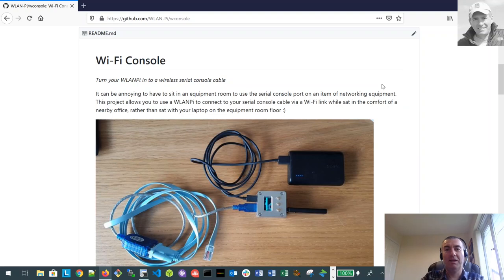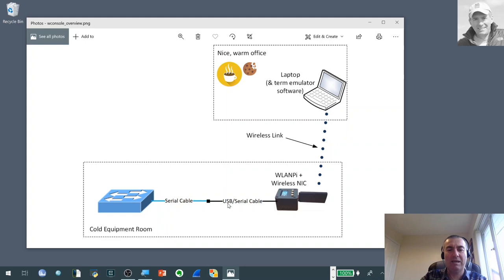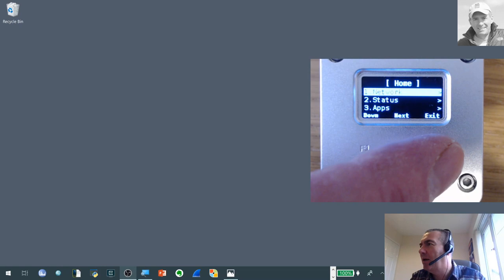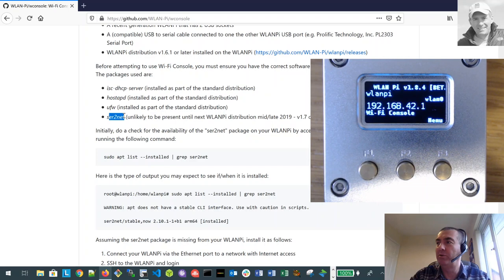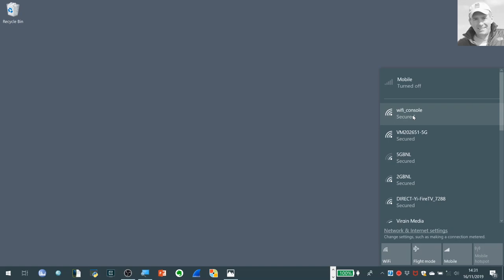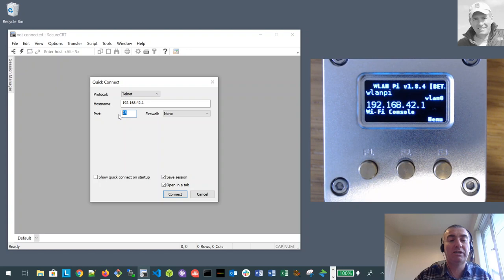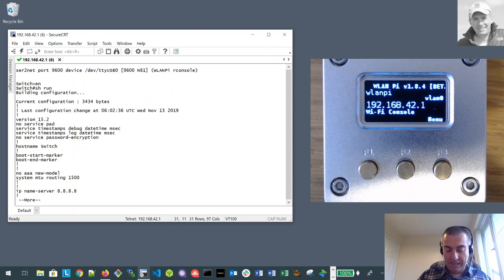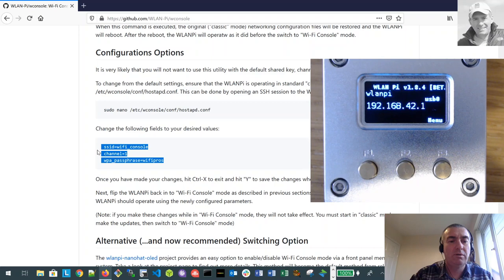Using the WLANPi as a wireless serial console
In this video I take a look at the Wi-Fi console feature supplied with the WLANPi image.

The Wi-Fi console feature allows you to hook up a serial cable to the serial port of a piece of nework equipment, then get your WLANPi to broadcast out an SSID you can join from a nearby location. You can then fire up terminal emulation software on your laptop and access the serial port on the nework equipment from a more comfortable location.

Note this is a standard part of the WLANPi image since v1.7 - you do not need to install any additional packages, just follow the instructions in this video to flip your WLANPi in to Wi-Fi console mode